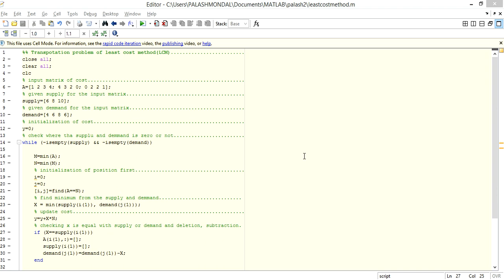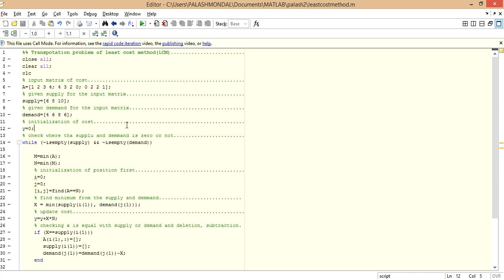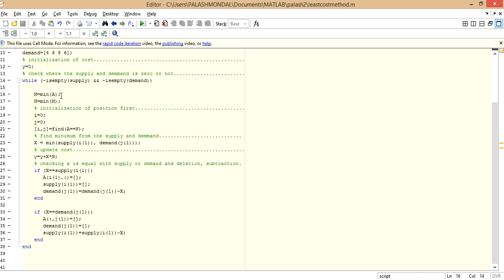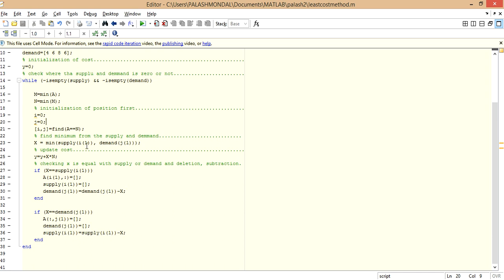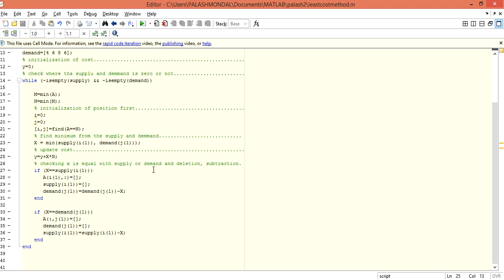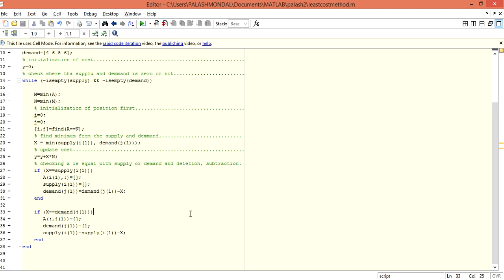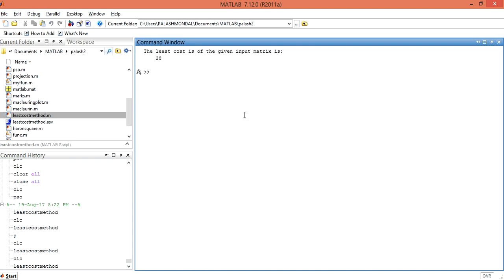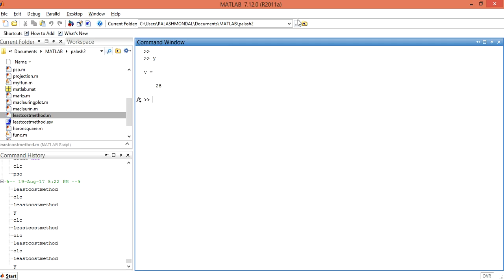Least Cost Method (LCM) Mat Lab code. part-2/2